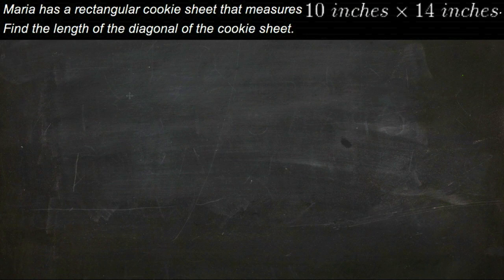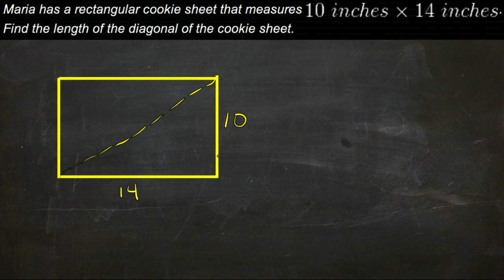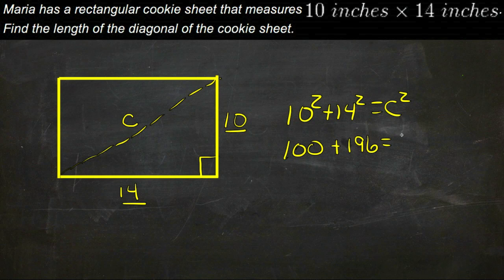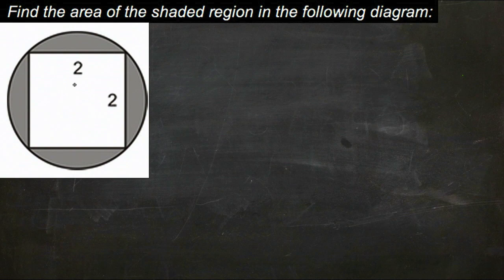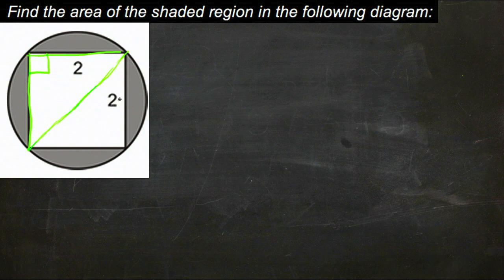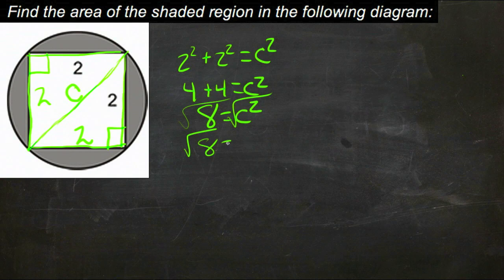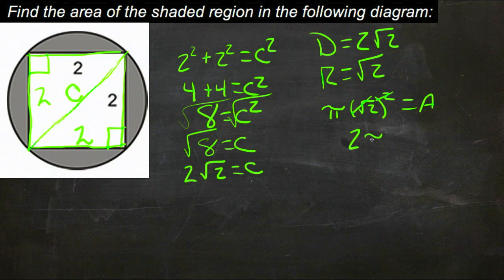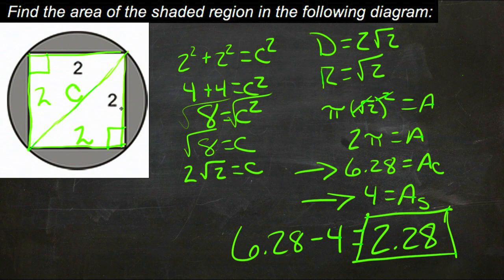Applications Using the Pythagorean Theorem (Algebra I)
Here you'll learn how to apply the Pythagorean Theorem and its converse to solve real-world problems.

This video provides an explanation of some applications of the Pythagorean Theorem.